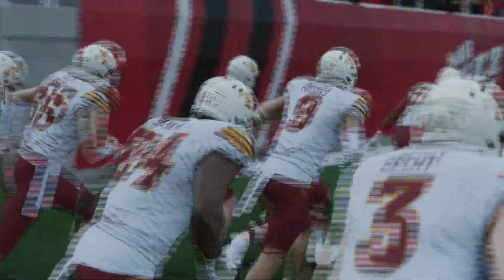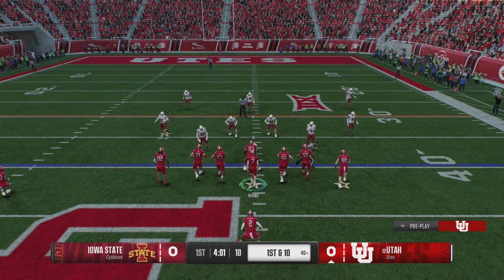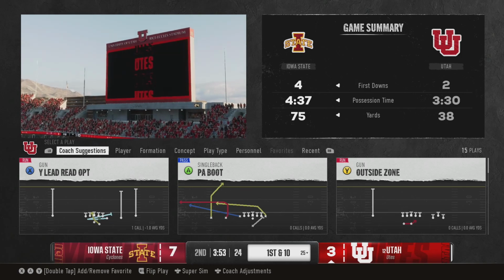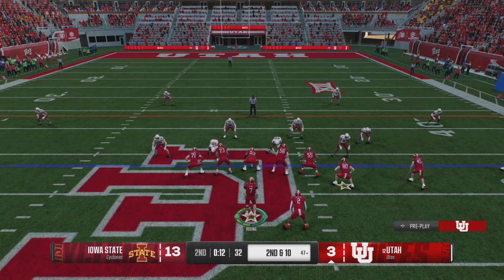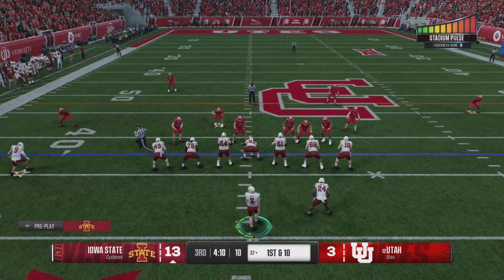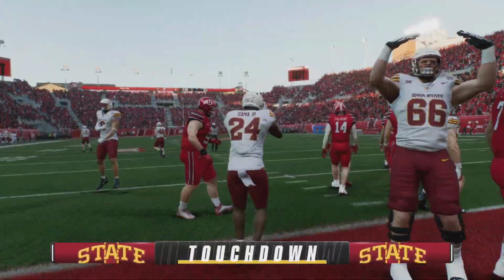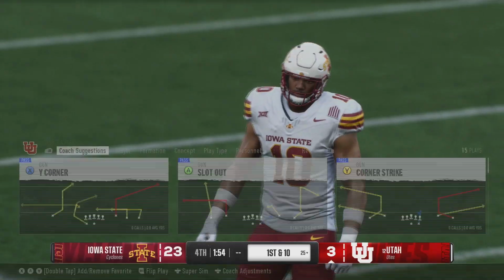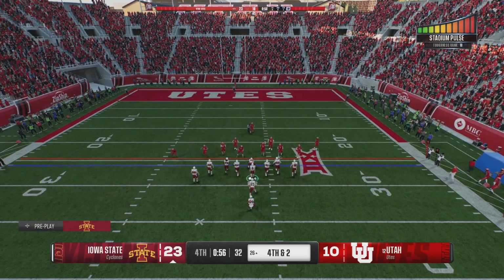College Football Season 5 Tournament Big 12 Quarterfinal: Iowa State vs Utah